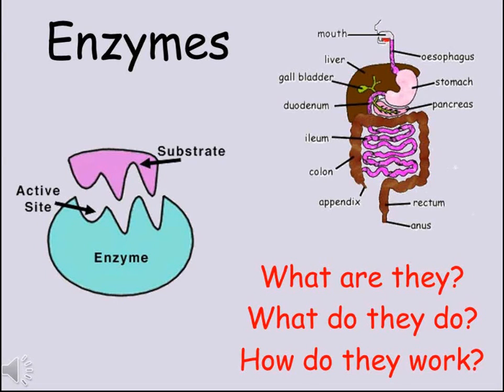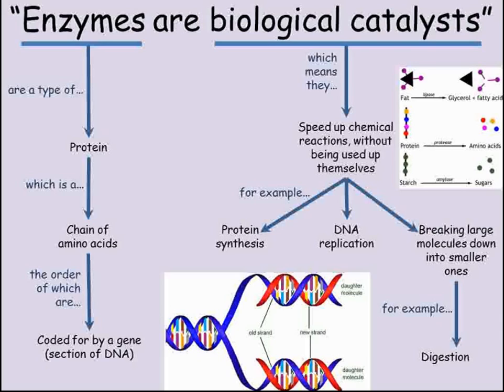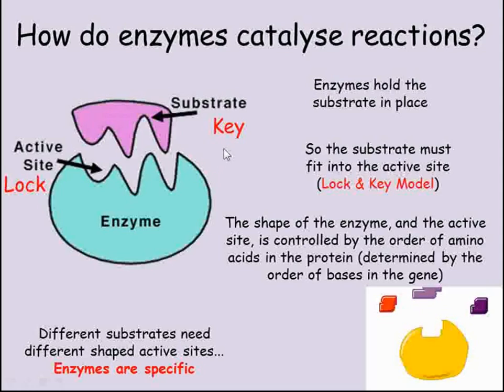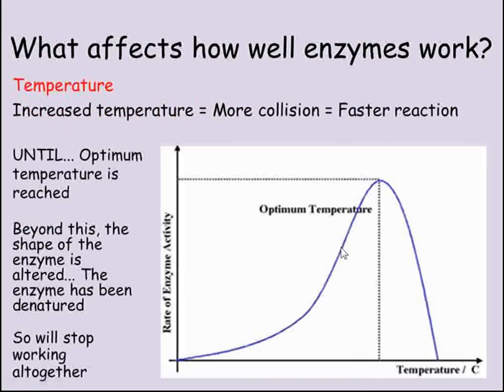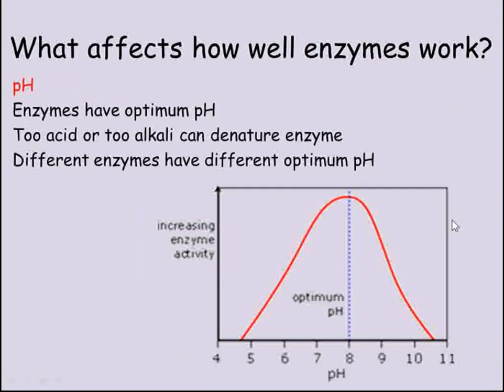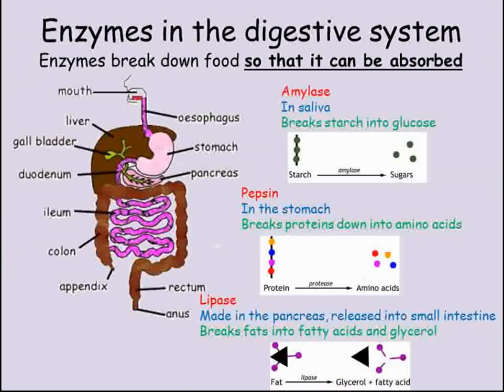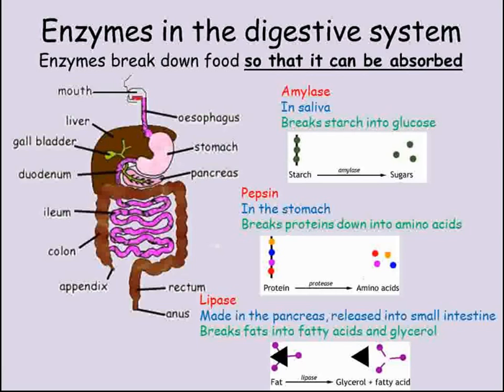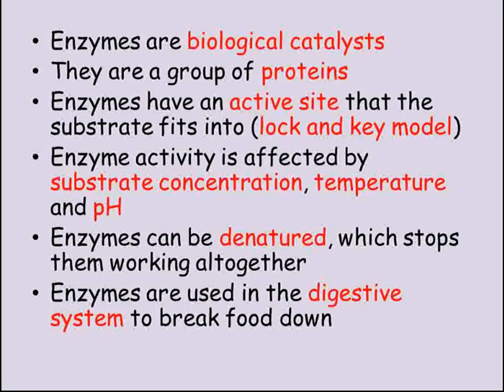Enzymes (GCSE Combined Science Biology)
Short video on enzymes. Designed to support Edexcel GCSE Combined Science Papers 1 & 2 (9-1 spec).